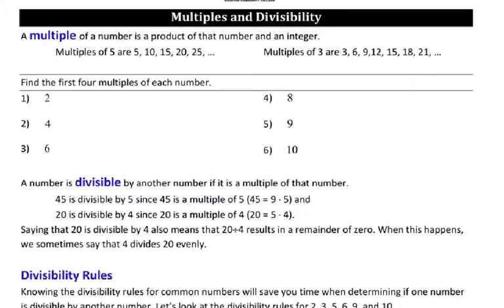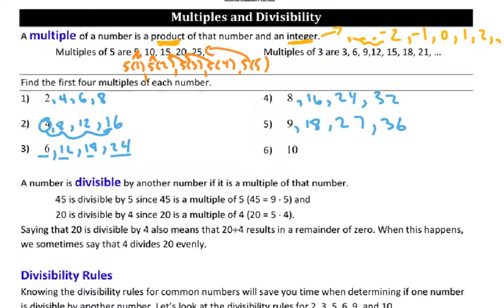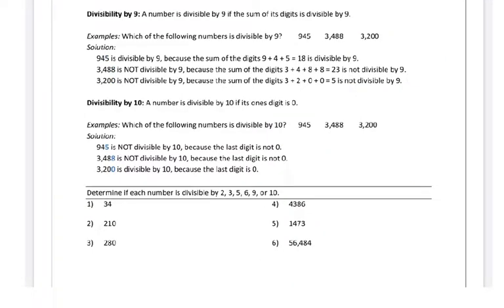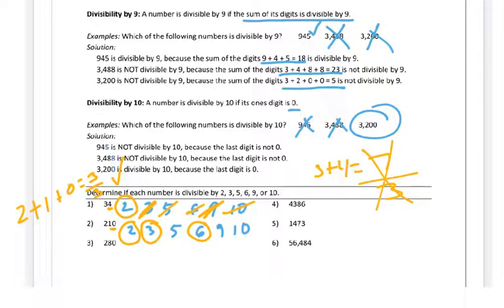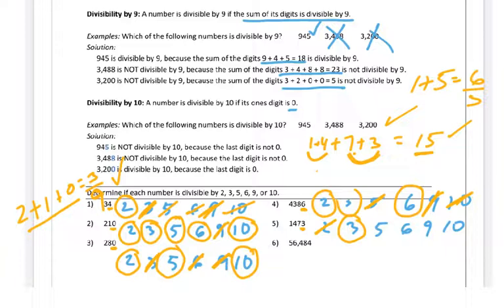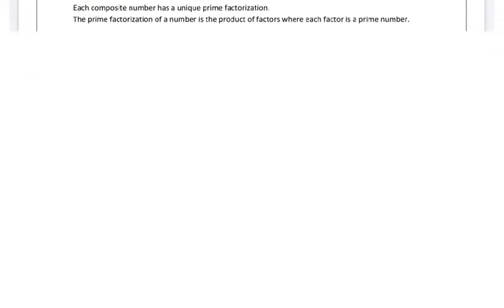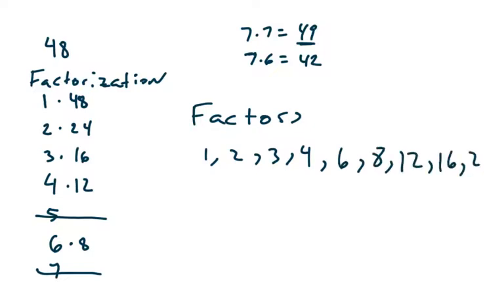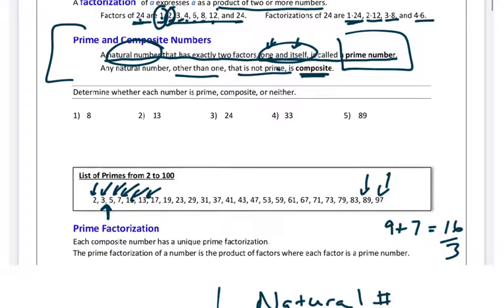Math 0106 Lesson 1 from Multiples to Prime Numbers